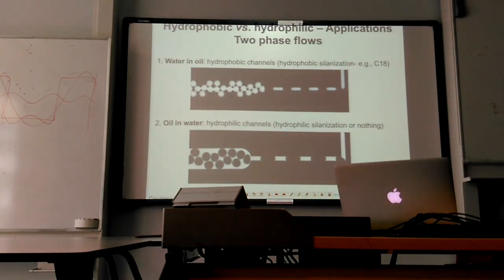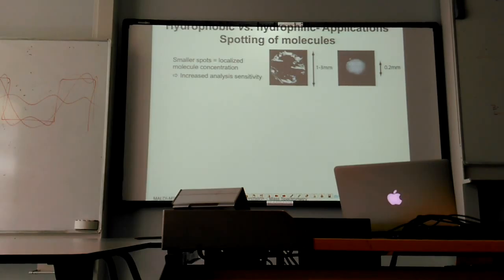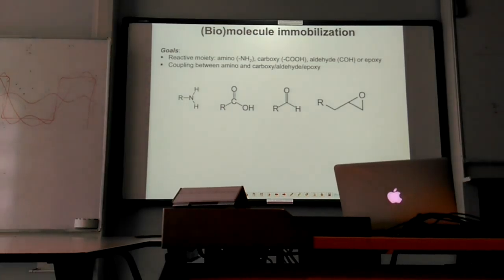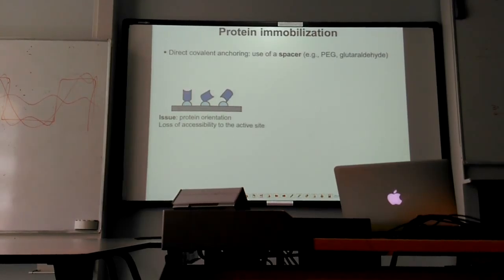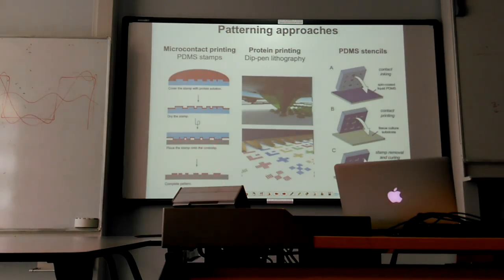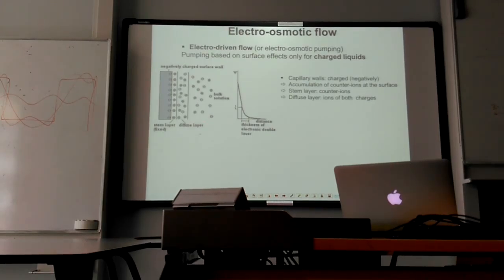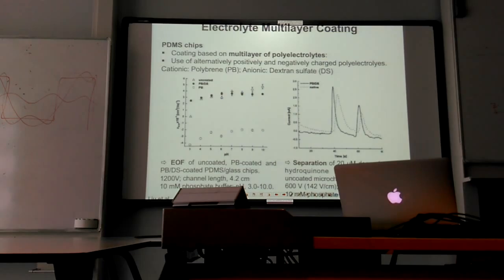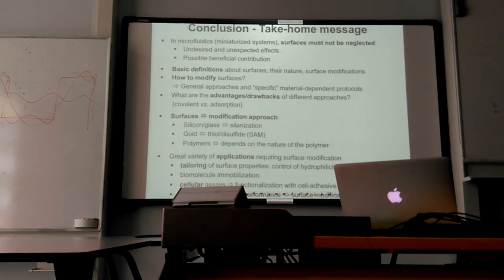lectur 2c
lab on chip lectures